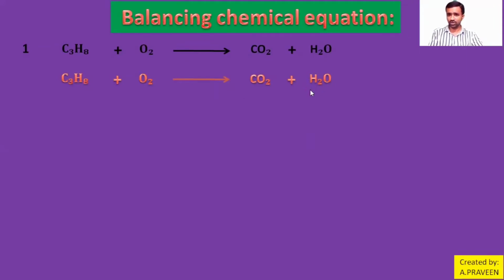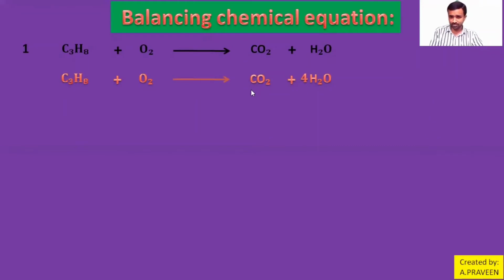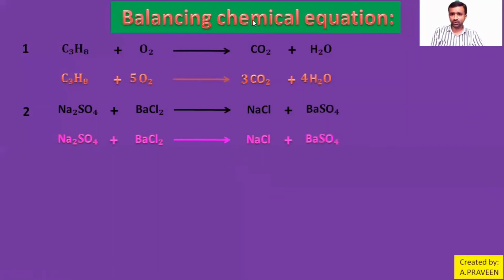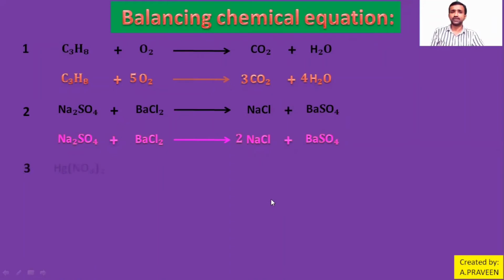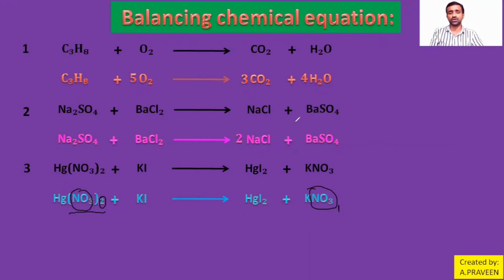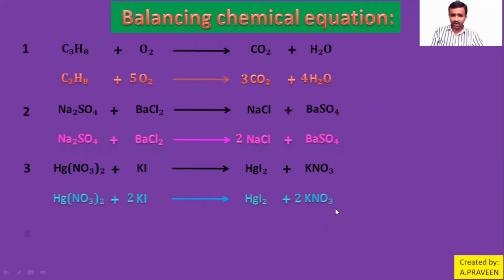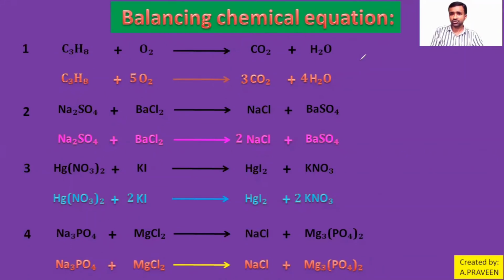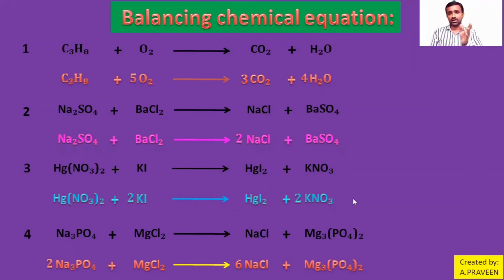Chemical equation Easy trick of balancing How to balance chemical equation without using table steps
Balancing Equations
A balanced chemical is equation has equal numbers of atoms for each element involved in the reaction are represented on the reactant and product sides. This is a requirement the equation must satisfy to be consistent with the law of conservation of matter. It may be confirmed by simply summing the numbers of atoms on either side of the arrow and comparing these sums to ensure they are equal. Note that the number of atoms for a given element is calculated by multiplying the coefficient of any formula containing that element by the element’s subscript in the formula. If an element appears in more than one formula on a given side of the equation, the number of atoms represented in each must be computed and then added together.
An equation is balanced when the same number of each element is represented on the reactant and product sides. Equations must be balanced to accurately reflect the law of conservation of matter.

Easy trick to balance chemical equation, How to balance chemical equation without using steps or the table. In this video i have explained four examples to solve the equations. Also explained how to solve easily by taking group of elements in the equation.